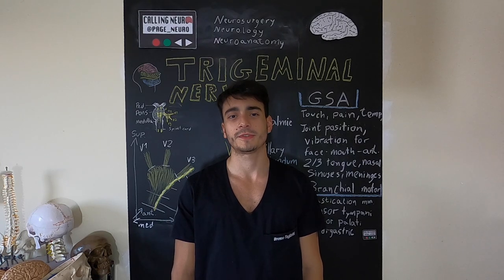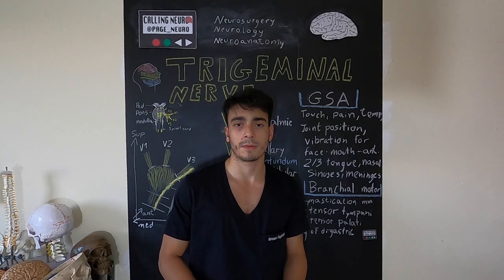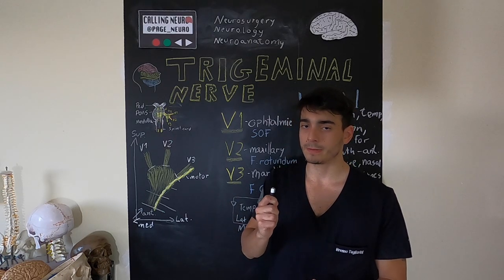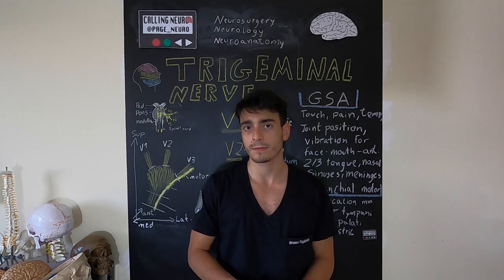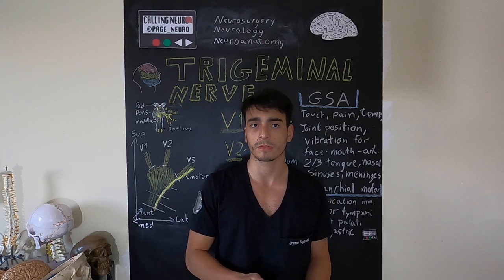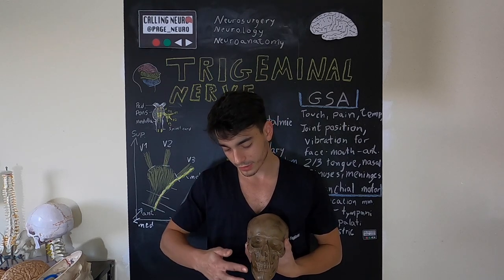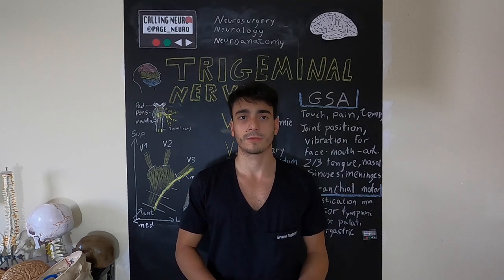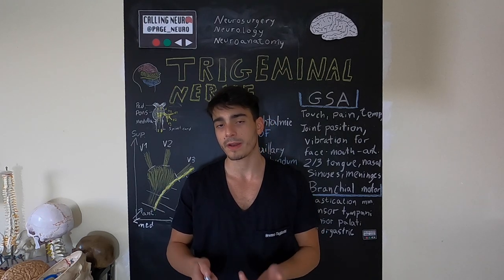Trigeminal nerve - general aspects and brief clinical examination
Brief explanation about the trigeminal nerve (Cranial nerve V) and its branches. Also some clinical aspects.

Thumbnail image from José Ari Junqueira - Faculdade de Odontologia de Araçatuba @jajunq